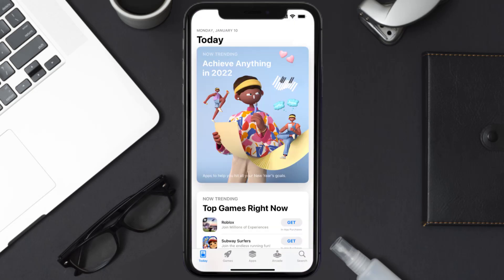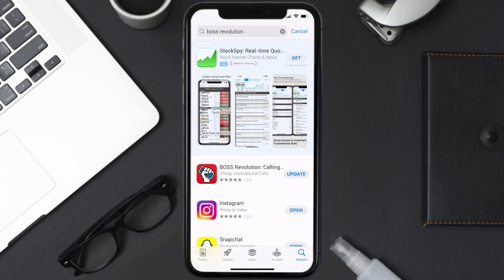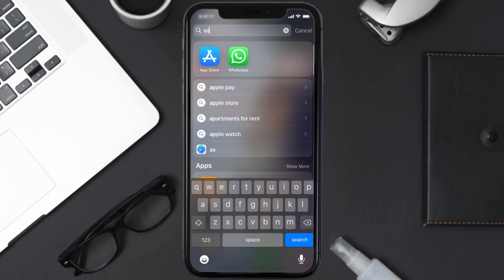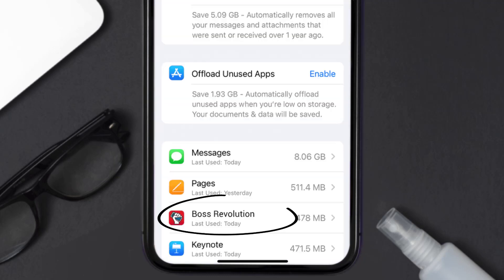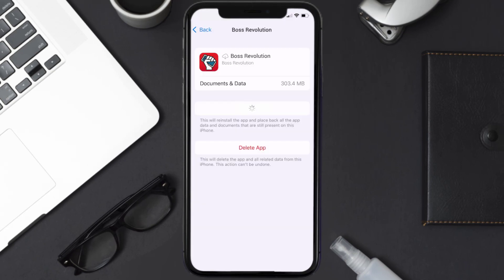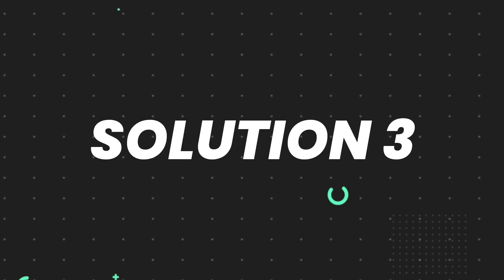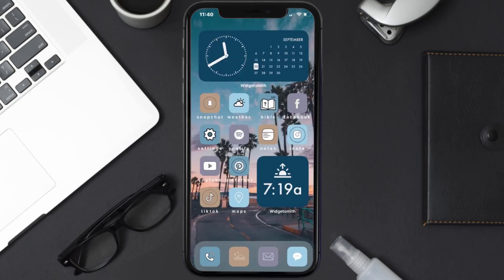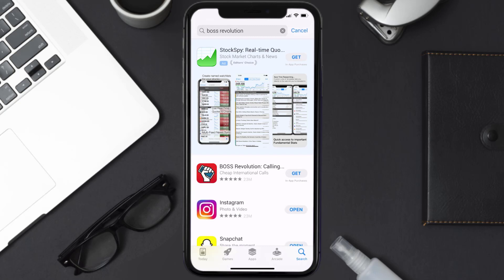BOSS Revolution App Not Working: How to Fix BOSS Revolution App Not Working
In this video, I'll show you How to Fix BOSS Revolution App Not Working. This is the easiest and fastest way to Fix BOSS Revolution App Not Working. Make sure you watch until the end of this video to find out How to Fix BOSS Revolution App Not Working on ios. These methods work on iOS 11 as well as iOS 12, iOS 13, iOS 14, iOS 15 and iOS 16. Hope you enjoy!

Video Parts:
00:00 Intro: How to Fix BOSS Revolution App Not Working
00:07 1.Solution: Update BOSS Revolution App
00:27 2.Solution: Clear BOSS Revolution App cache files
00:57 3.Solution: Delete and Reinstall BOSS Revolution App
01:19 Outro: Ending